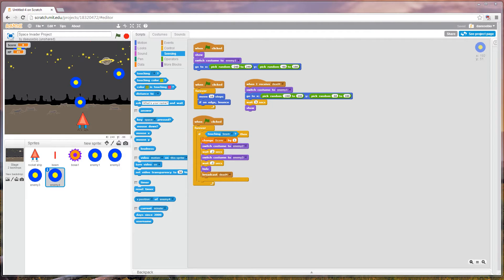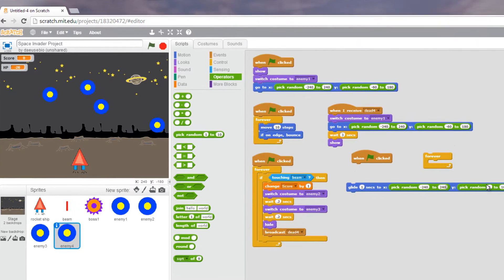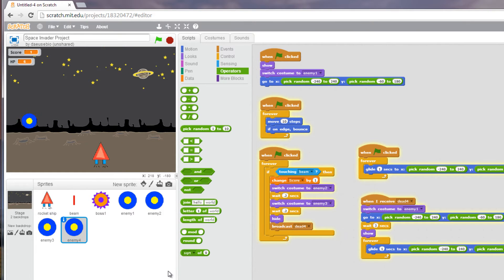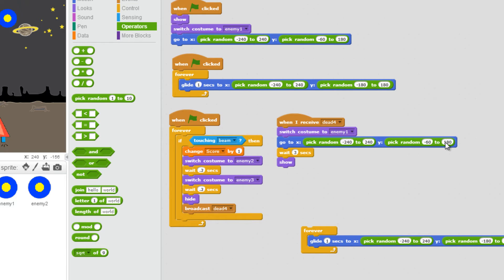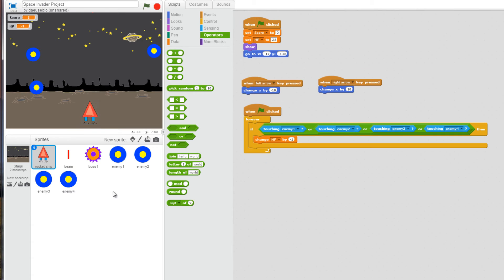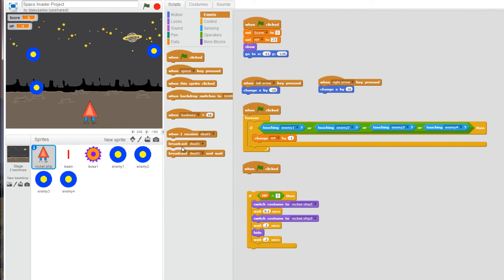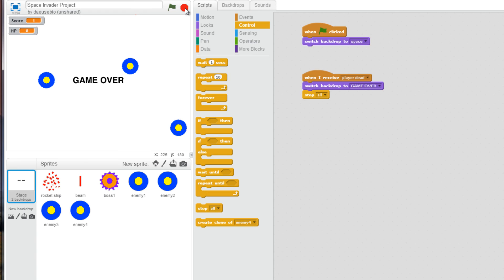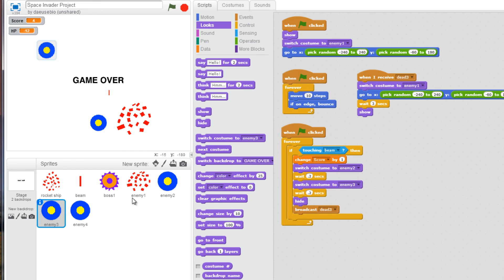09 Scratch Game Over Screen Gliding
This video was designed for a class...